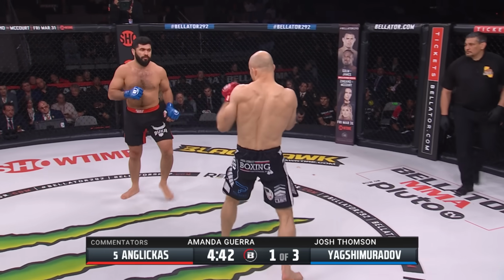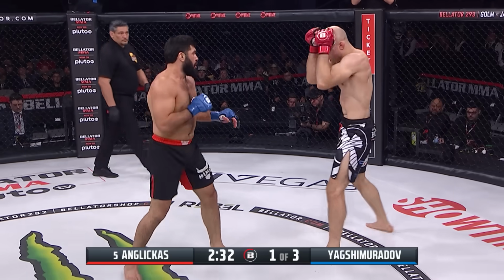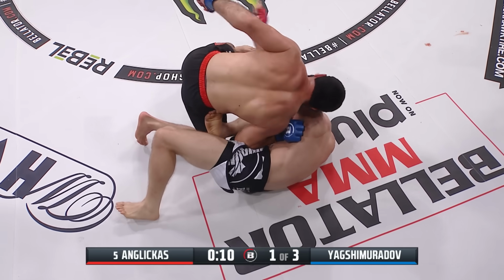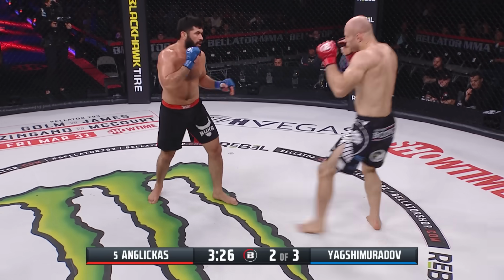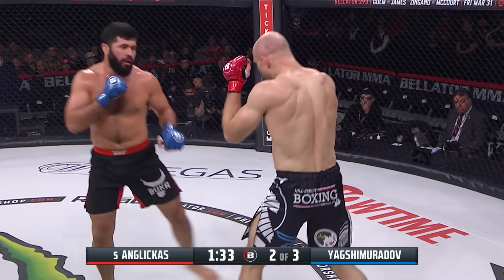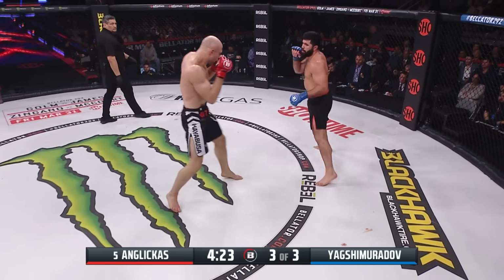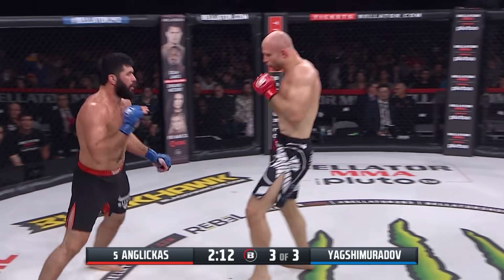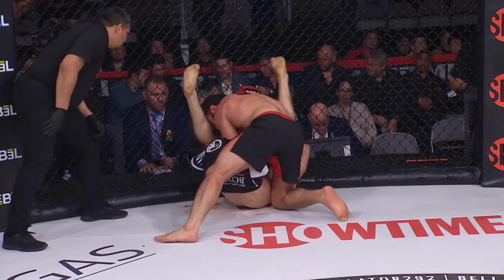BRUTAL Light Heavyweight Fight! | Dovlet Yagshimuradov v Julius Anglickas | Bellator 292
Dovlet Yagshimuradov and Julius Anglickas battled it out in the cage at in this light heavyweight fight at Bellator 292.